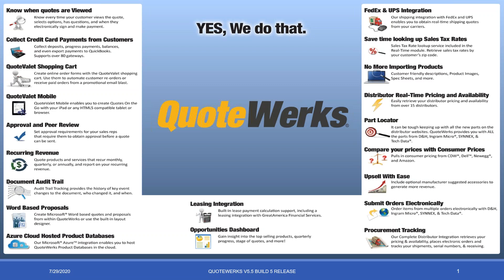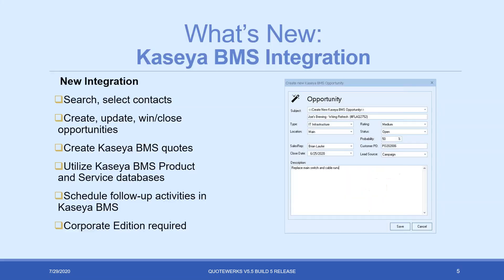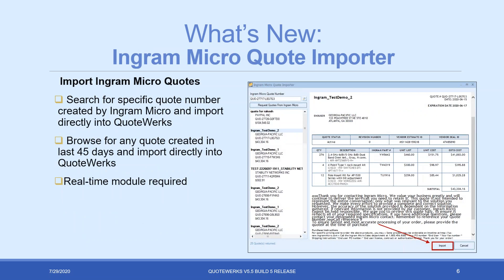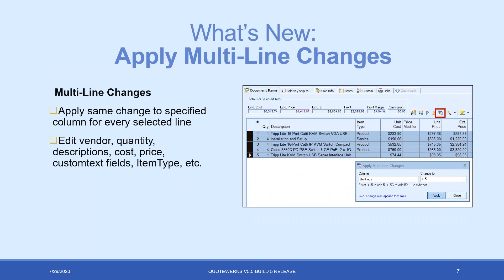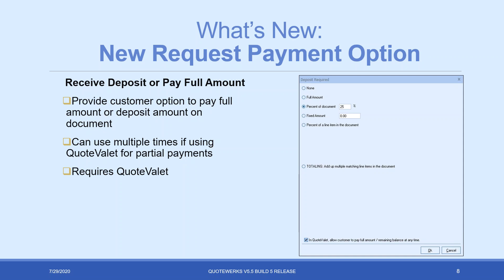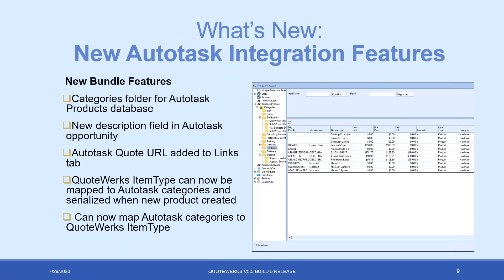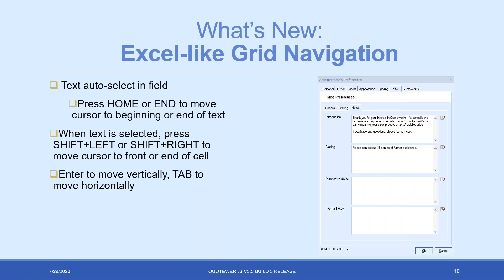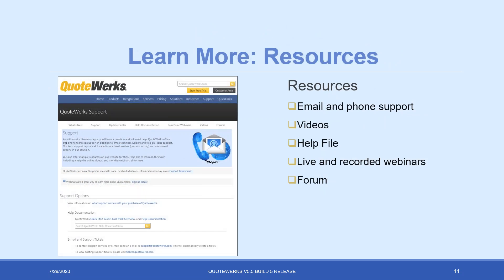QuoteWerks Version 5.5 Build 5 Release Webinar! (Kaseya BMS, Ingram Micro, and more)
This webinar focuses on the new features and how to use them in the latest version of QuoteWerks, Version 5.5 Build 5. This includes demonstrating the Ingram Micro Quote Importer, Kaseya BMS Integration, new Excel-like Grid Navigation, and much more!